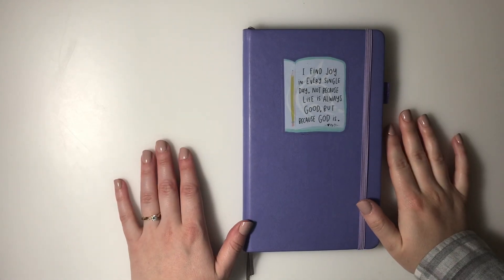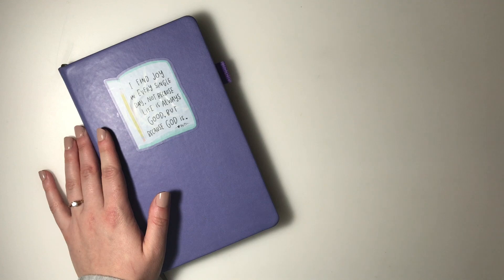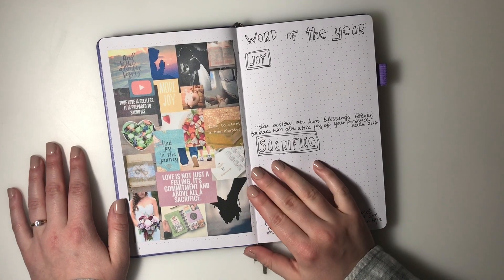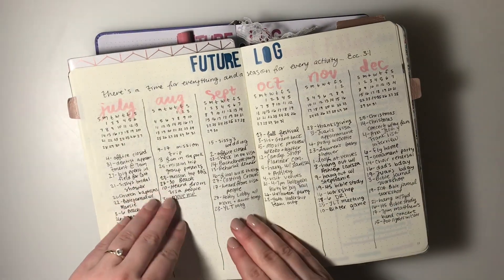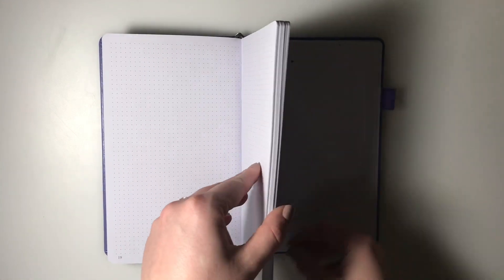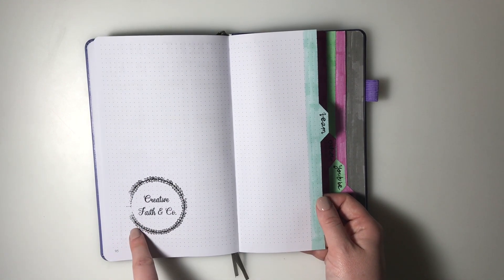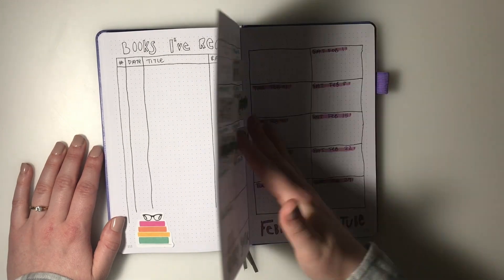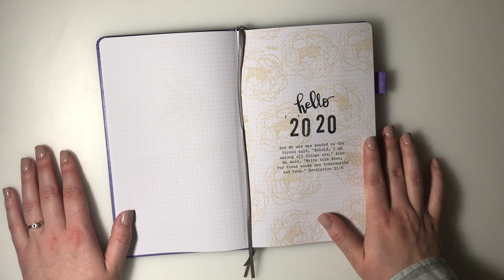2020 BULLET JOURNAL SET UP | Creative Faith Co.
Get my bullet journal/habit tracker/planner printable in my Etsy shop